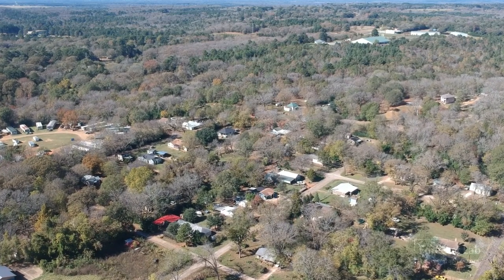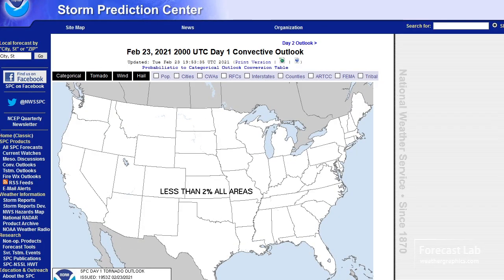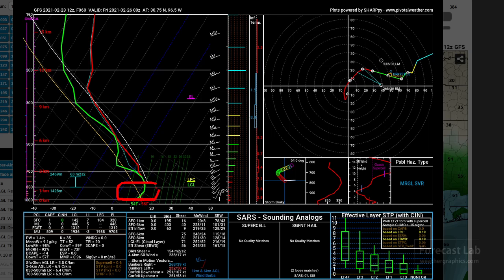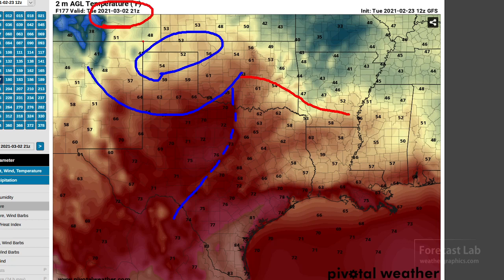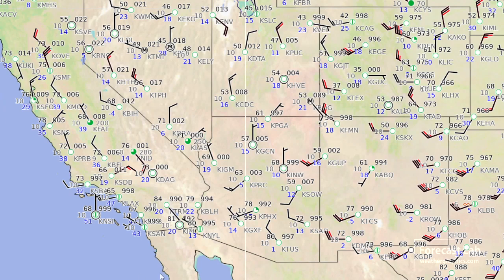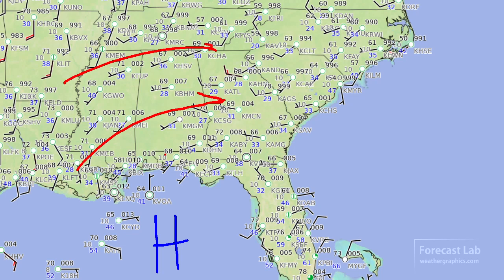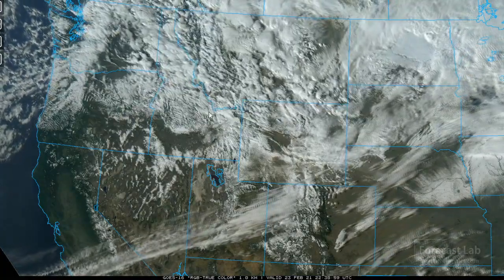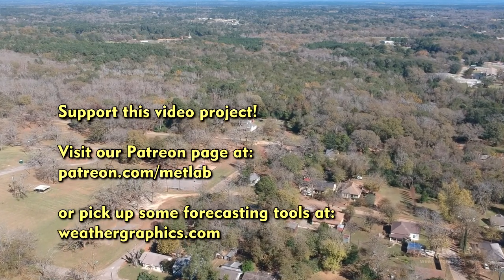Tue 2/23/21 - National weather forecast / We are back / Thunderstorms in the Southern Plains?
As we start a new week, we begin looking at the possibility for thunderstorms in Texas and Oklahoma over the coming days.

0:00 Opening
0:57 Surface analysis
2:27 Thunderstorm outlooks
5:20 Outlook for Monday/Tuesday
9:03 Southwest US
10:09 Southeast US
11:22 Northeast US
12:12 Northern Plains
13:56 Northwest US
15:01 Closing